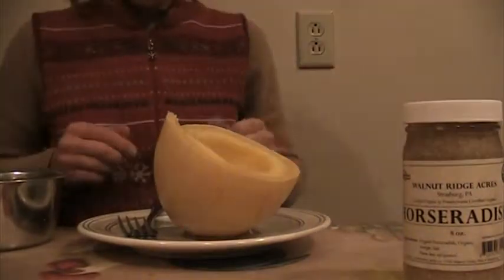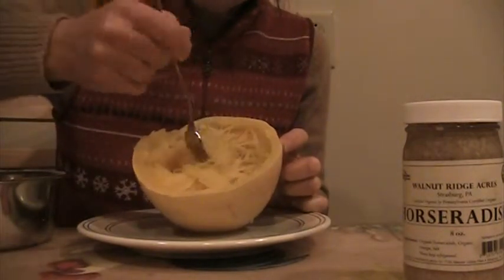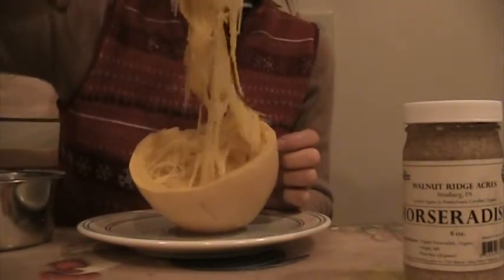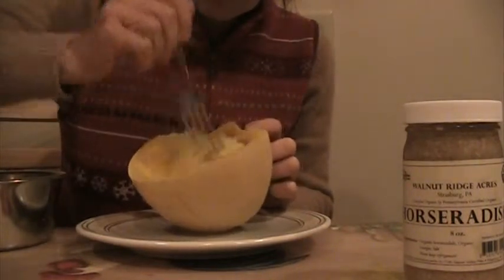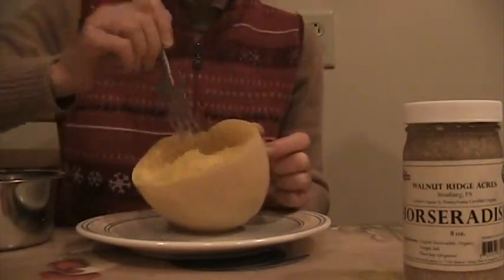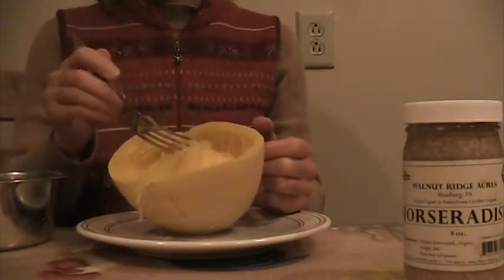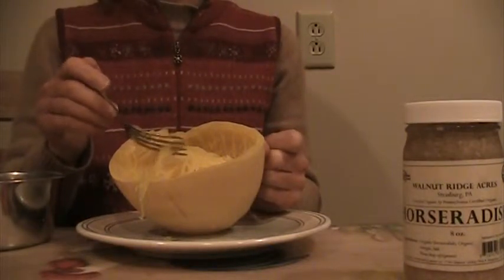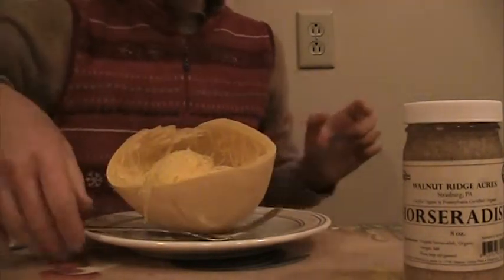Steamed Spaghetti Squash - ready to eat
Steamed Spaghetti Squash - ready to eatm